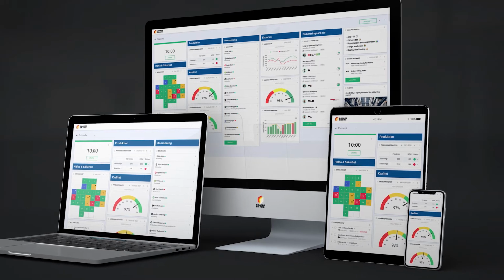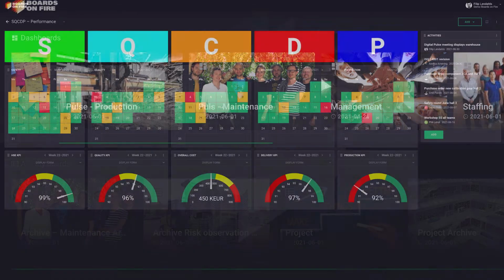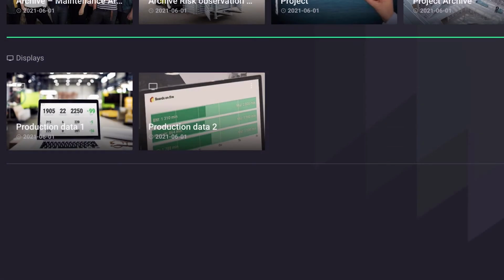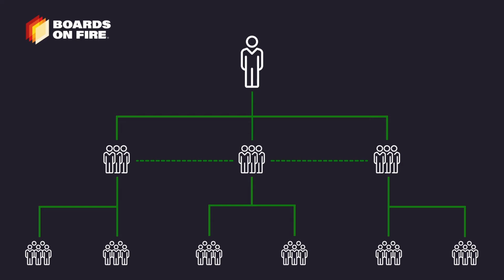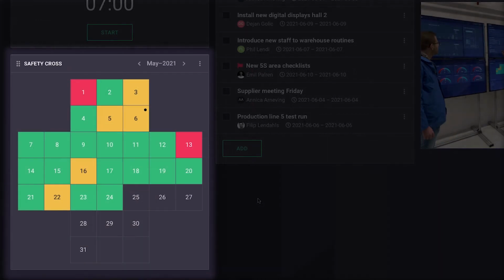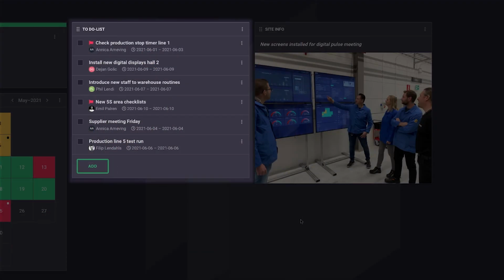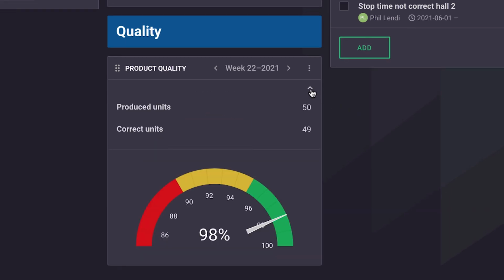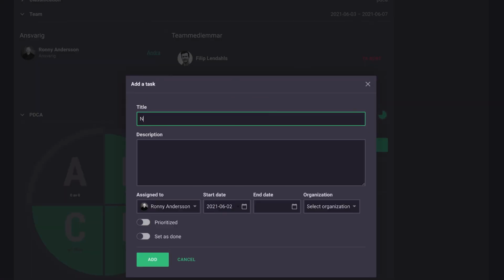ENGLISH demo of Boards on fire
In this video I will take you through the basics of Boards on Fire. Among other things, I will show our digital boards for pulse meetings, daily management and continuous improvements.

Boards on Fire is a cloud service. You can access your boards on your computer as well as on your Ipad or smartphone. Anywhere, anytime, as long as you have an internet connection. Hold your pulse meetings at a big screen and visualize important information and data.

You log in via app.boardsonfire.com or you go to our website boardsonfire.com and click log in in the top right corner.

When you log in to Boards on Fire, you must first choose which organization you want to work with. A user can belong to one or more different organizations. Once you have made your choice, you will end up on the start page where you can access all the boards that belong to that particular organization.

Simplified, we can say that we have three different types of boards in Boards on Fire, each of which fulfills slightly different functions. And connected to them, we also have a great module for continuous improvements.

At the top here we have the dashboards. Those can be filled with a number of different components to follow up key figures and register deviations regarding health / safety, quality, production, delivery, and so on. You can type in data manually, but we can also integrate with your ERP or other sources to retrieve data and update your boards automatically.

The activity boards are our solution for project management, handling deviations or other activities in a structured manner. Each activity or project will have its own row on the board and there are many different column types you can use depending on what information you want to enter about your activities. For example, plain text fields in this case a project description. Lists of all users to put someone in charge of each activity. You can add different tasks to your projects and assign them to the right person. You can set a start date and a deadline for each activity. Use a traffic light to indicate status. And so on. Each team or department can have its own board and you can share information between them.

Finally, we have the display boards. They can, for example, retrieve data from a machine or a production system to display production rates or OEE numbers in real time on screens on the production floor.

In Boards on Fire we adapt the organizational structure adapted to fit your operation. There is always a main organization unit and usually a number of sub-organizations in one or more levels.

Regardless of how your business is organized, each unit that needs its own boards will also be its own organization unit in Boards on Fire.

The great thing about our solution is that all data and information that is entered or retrieved on one of these boards can then be escalated or aggregated from each individual board all the way up to a single view at the top. Information can also flow in the other direction or be shared between different organizations at the same level in the chart.

The threshold to get started is really low. If you want, you can start with just a few components and then expand with more features as you develop your pulse meetings.

There are a number of different components to choose from with flexible settings that allow them to cover most needs.

The content of the board adapts to the size of the screen. You can choose from a bunch of different layouts. And you can move and place the individual components in the order you want them.

The Safety Cross is a common tool for following up health / safety and log risk observations, incidents and accidents.

Each department or team can have their own safety crosses and the information from them is escalated and merged into a common cross for the entire operation.

We also have a calendar shaped component with exactly the same features and functions as the safety cross. Which you can use to log deviations in any other area such as quality, cost, delivery etc.

You can track key figures and deviations for health safety, quality, cost, delivery and production. Visualize data in graphs and link the board to our module for continuous improvements.

Data components with different graphs that show, for example, order intake month by month, overheads, speedometers that provide a current picture of delivery precision or production quality. You can fill them in manually or we will integrate them with your ERP or other sources to retrieve the data automatically.

All data components can be adapted to the exact KPI:s you need to follow up. Here we have the production with the expected number of units produced, actual outcome and a gauge to visualize how you are doing. As with the safety cross, each team can fill in its own figures, which are then automatically escalated or aggregated into a common picture for the whole unit or the entire operation.